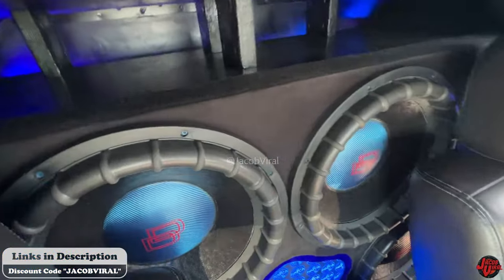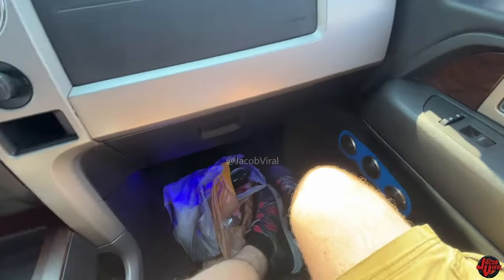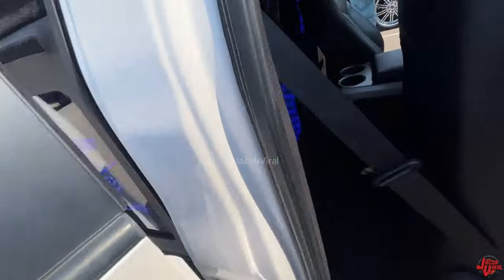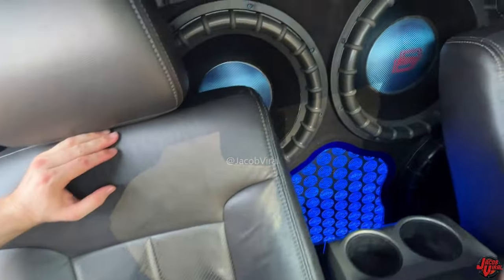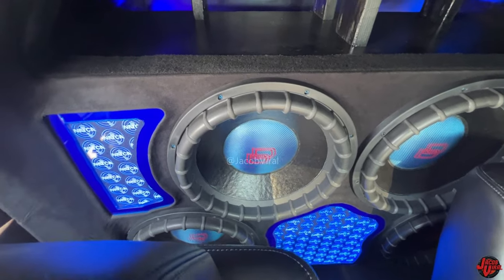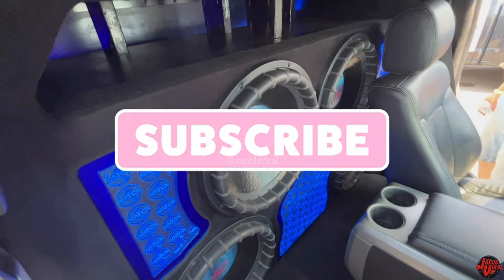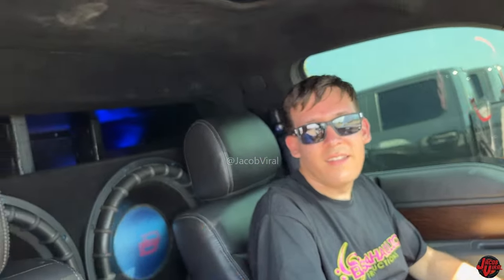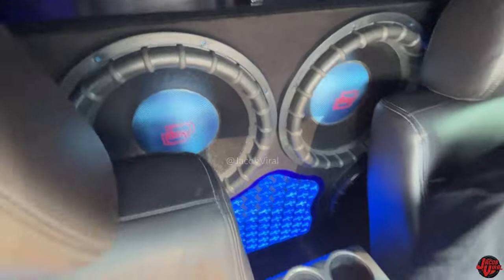HOW LOUD WILL THIS $10,000+ SYSTEM GET?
📝Video Equipment/Notes:
Show: Scrapin The Coast 2022
Song: Coca Coca-Mi Casu
Studio Music: Contrast-Anno Domini Beats
Johnathon's System
2012 Ford F150 Bass System
4 DD 9900 18"
3/4" plexiglass Sub Box
32,000 Watts on 4 18s Walled truck Subwoofers
4 18s Walled
Kenwood Head Unit DUAL
Tuned to 30.5Hz
Meter 160.4dB w/ Issues
DD Audio Speakers